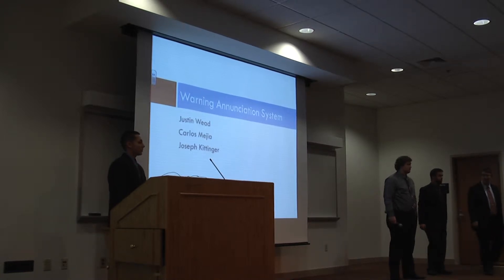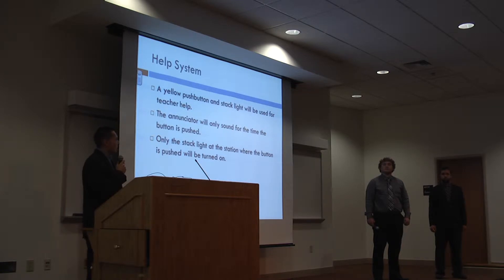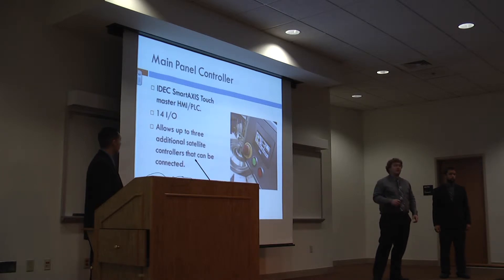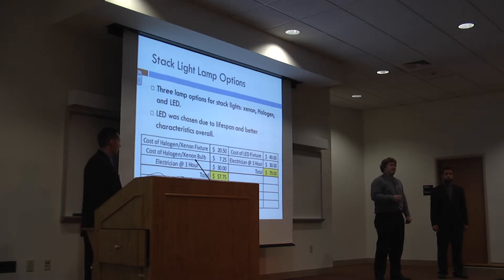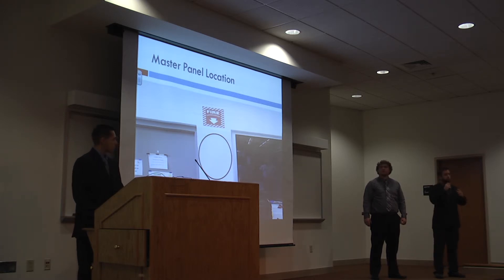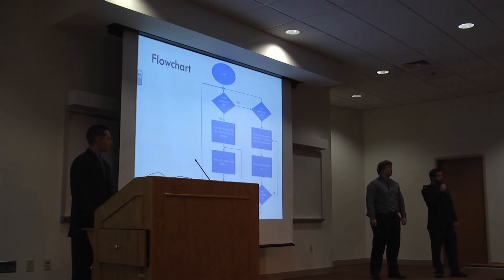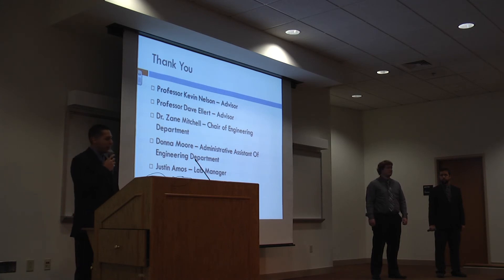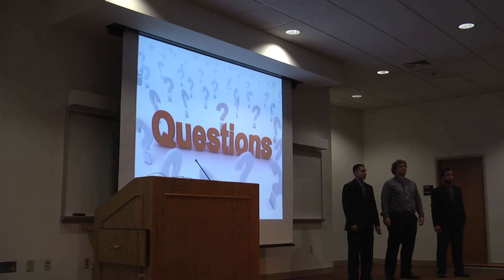Joseph Kittinger, Justin Wead & Carlos Mejia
AEC High Bay Warning Annunciator